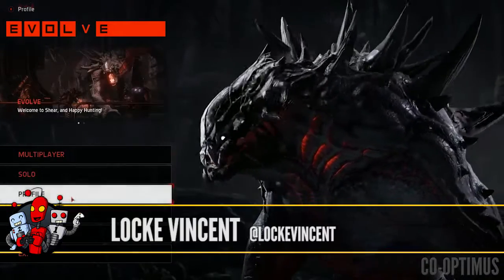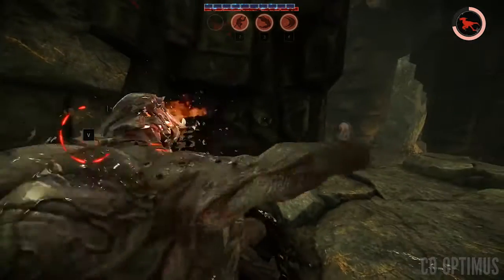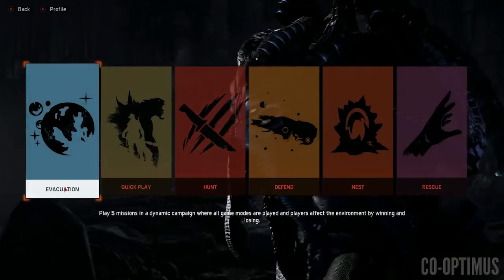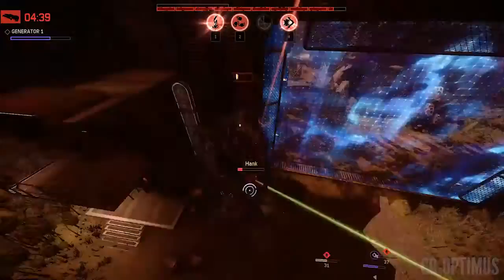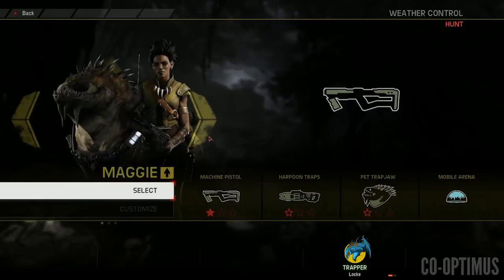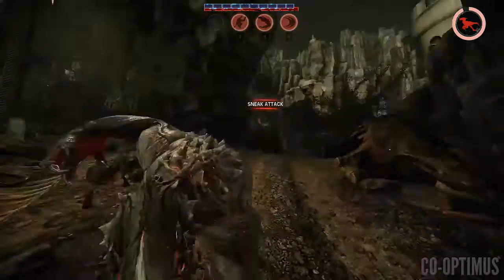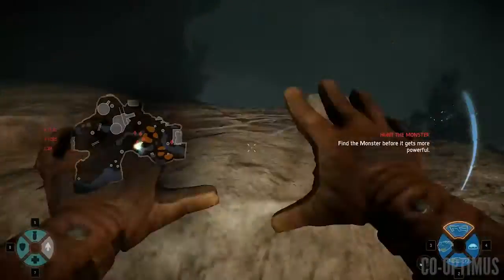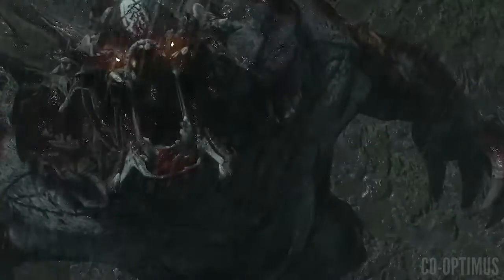Evolve Co-Op Preview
We are checking out the second round of the Evolve beta and we dig in to see what this game looks like with a month out.